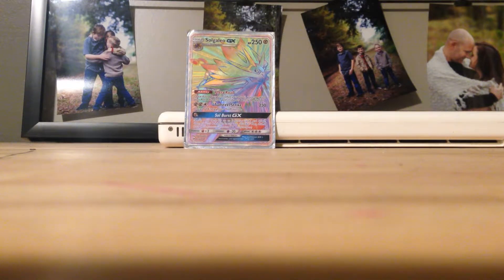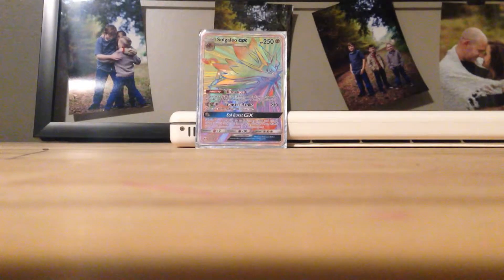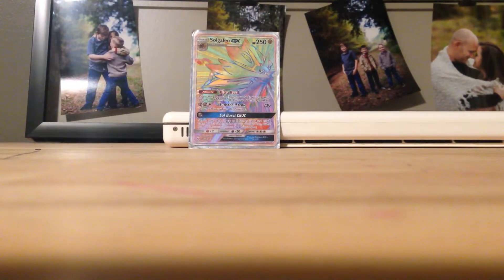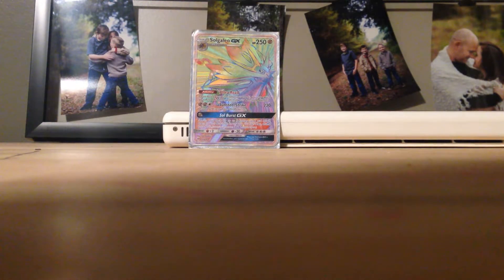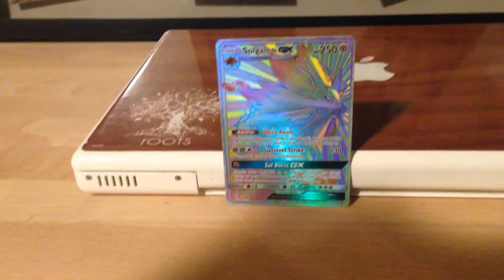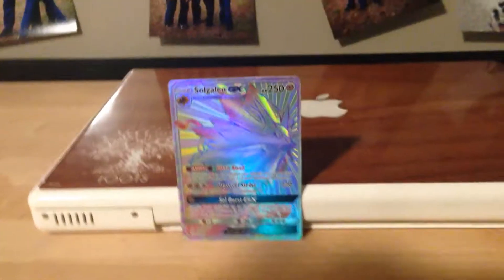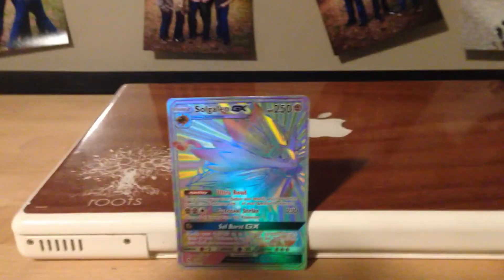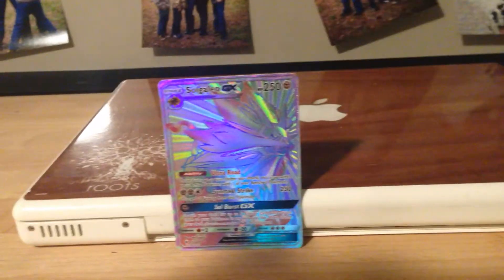EPIC RAINBOW RARE GX CARD!!!!!!!😮